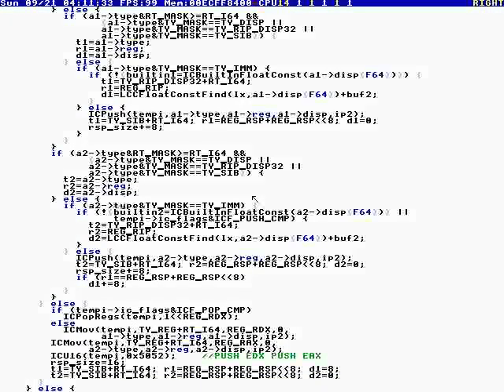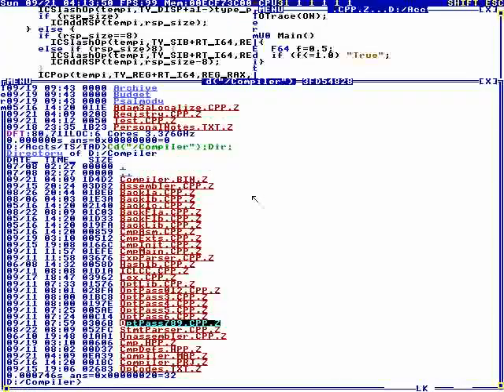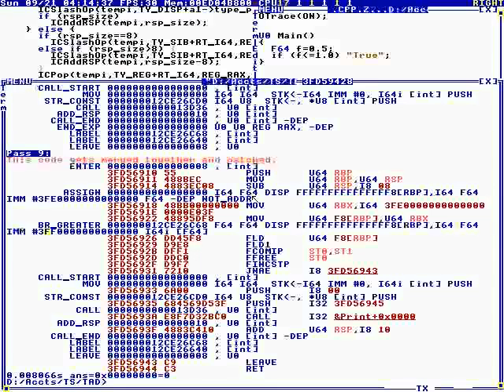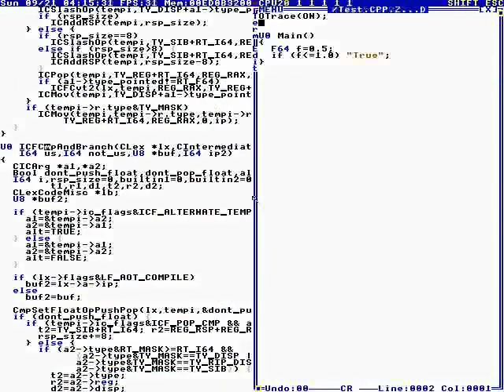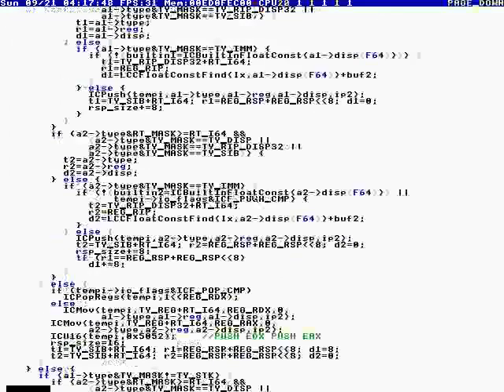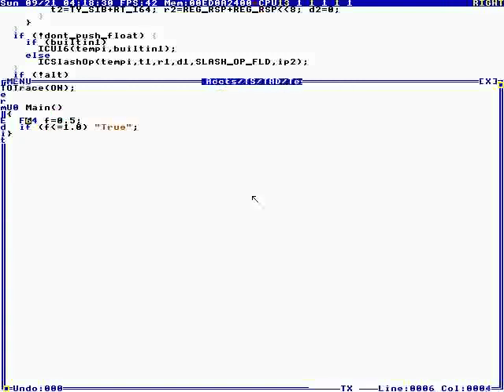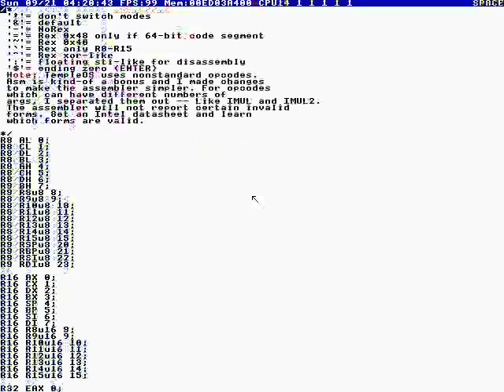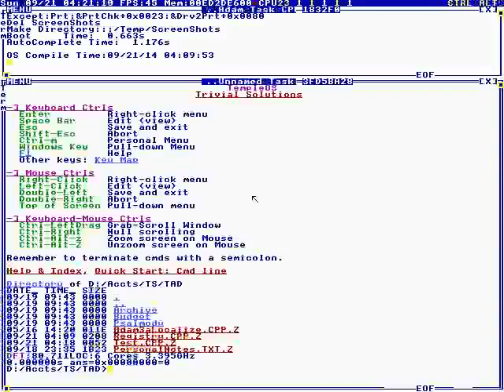TempleOS Compiler Floating Point Compare and Branch [5 Minute Random Code Walk through]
Terry breaks down how the compiler handles floating point comparisons for control statements like if().